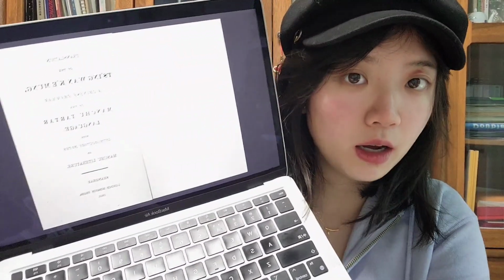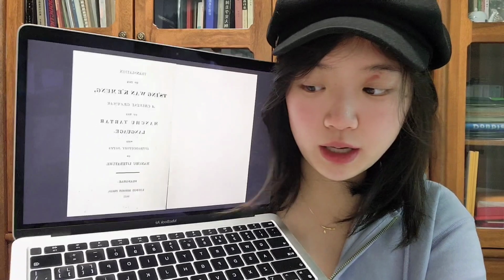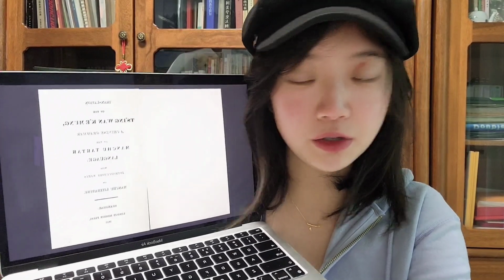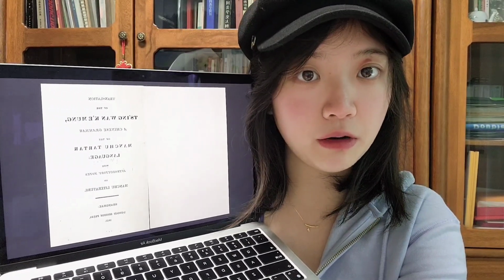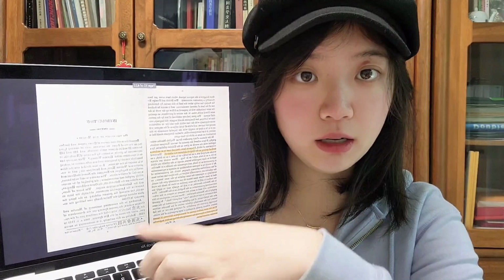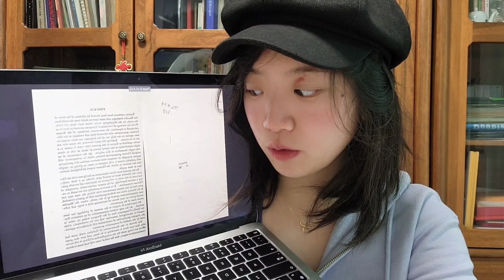Qingwen qimeng, Manchu language textbook and its translations | UofT masters term final project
(close look at a small section)